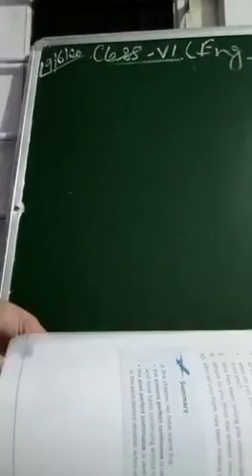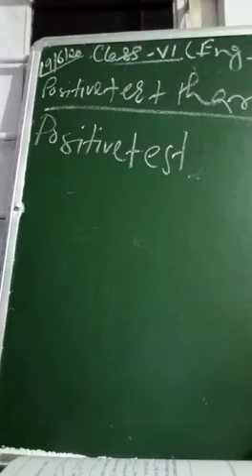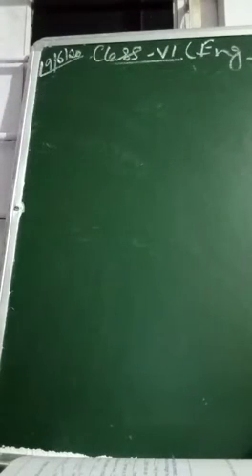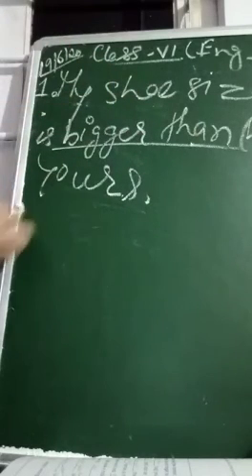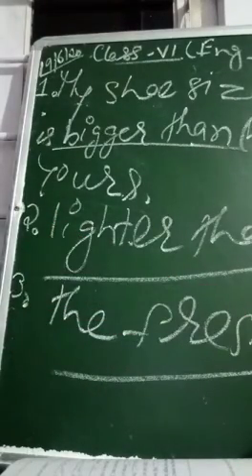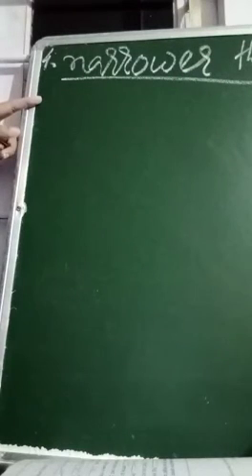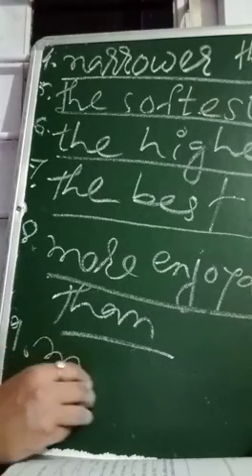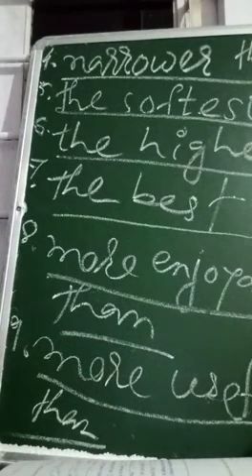Class VI , English Grammar